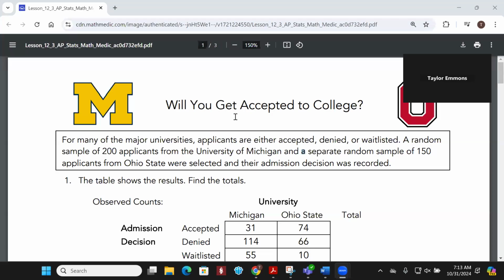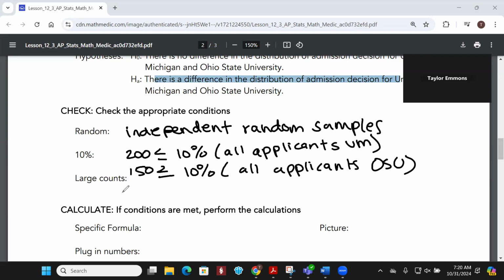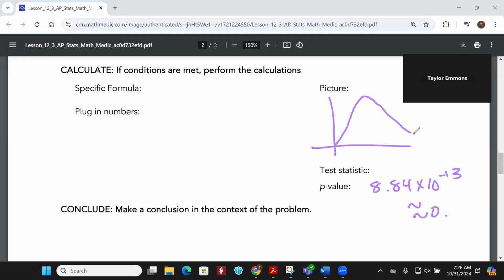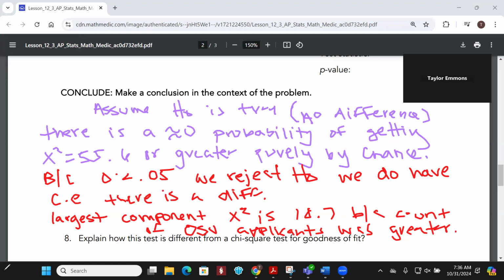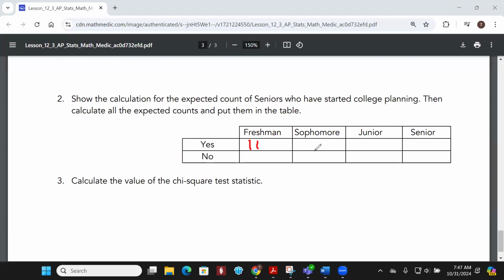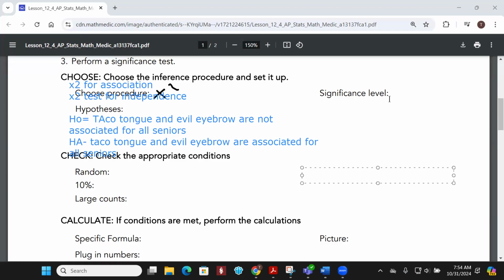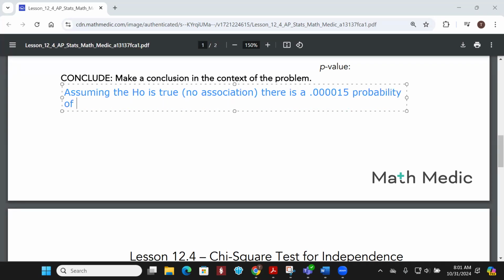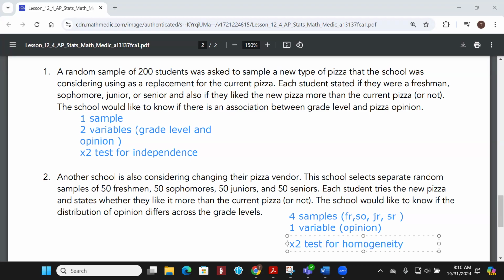AP Stat 10/31